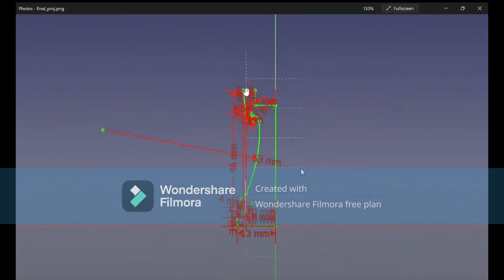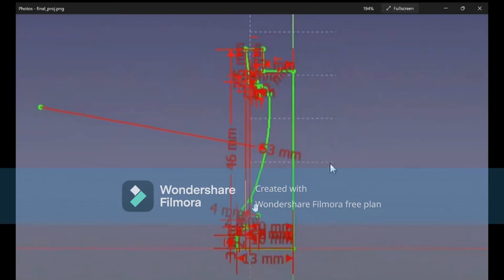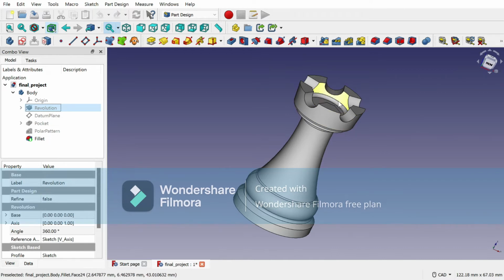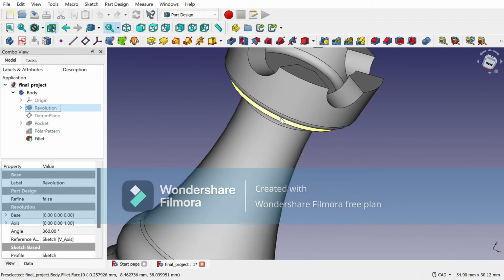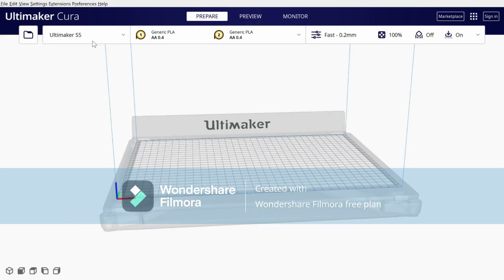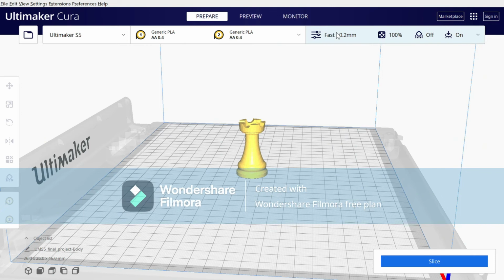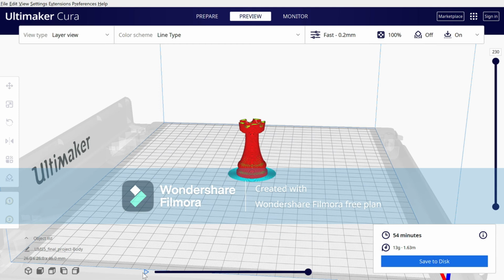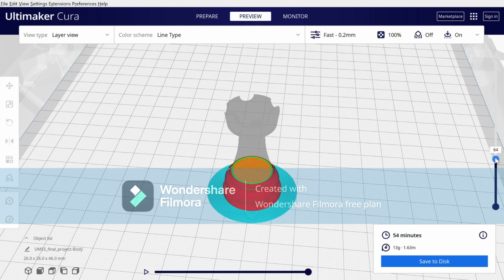3d modelling - Rook (chesspiece )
Its a freecad and cura based 3d modelling assignment for a first year project @ IIT Kharagpur .